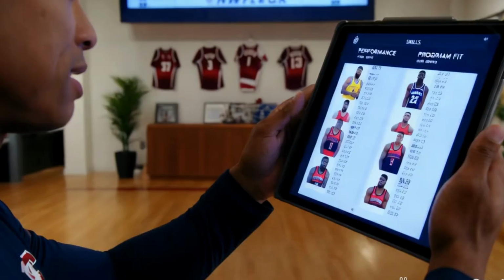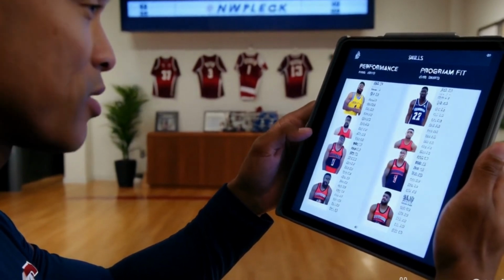The 4 Phases Of The College Baseball Recruiting Process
Navigating College Baseball Recruitment: Four Key Phases
In this episode, we break down the four phases of the college baseball recruiting process: Prospect Identification, Prospect Introduction to College Coaches, Prospect Comparison, and College Offer. Learn how to navigate each phase successfully, with essential tips on developing your skills, gaining exposure, and maintaining strong academics. Discover how a well-rounded approach can help high school players and their families make informed decisions on the path to collegiate baseball. Start your journey to the next level by mastering your game, building crucial connections, and staying committed to your academics.

00:00 Introduction to College Baseball Recruiting
00:40 Phase 1: Prospect Identification
01:21 Phase 2: Introduction to College Coaches
01:52 Phase 3: College Prospect Comparison
02:33 Phase 4: The College Offer
02:59 The Importance of Academics in Recruiting
04:11 Three Key Areas: Skills, Exposure, and Academics
04:40 Mastering Your Game: Skills Development
05:20 Showcasing Your Talent: Exposure
05:42 Academics: The Difference Maker
06:20 Conclusion: Navigating the Recruiting Process